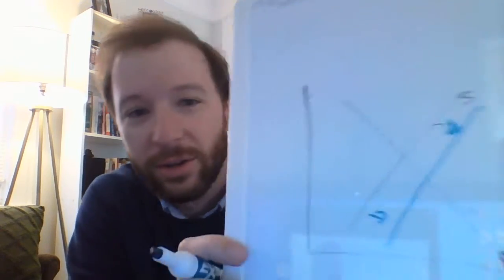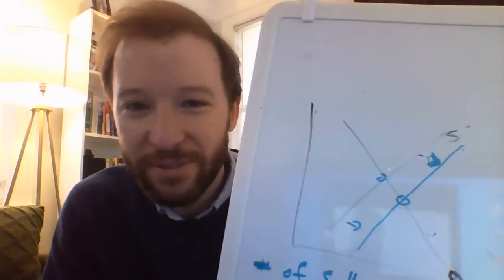April 6th Supply and Demand Review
The one where i talk about the assessment on PowerSchool, review supply, demand, equilibrium, shortages, and surpluses!